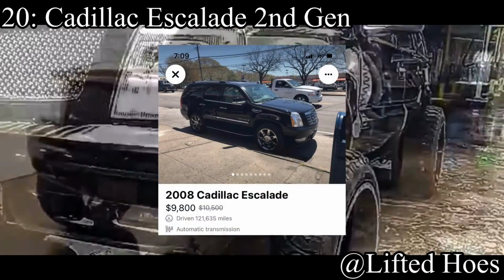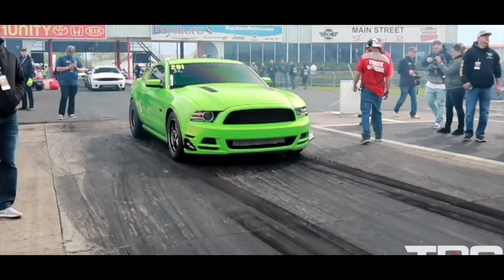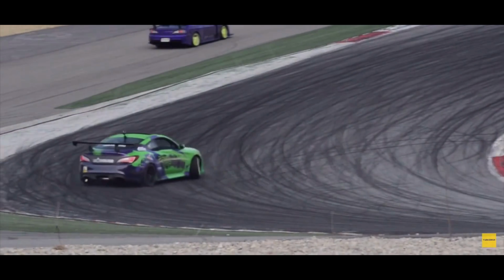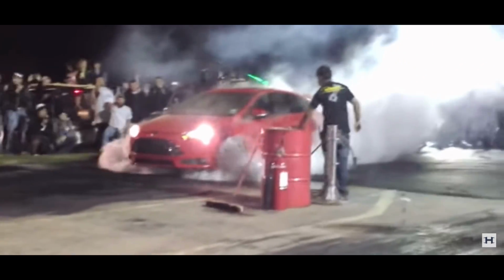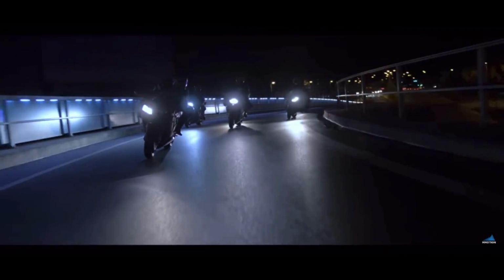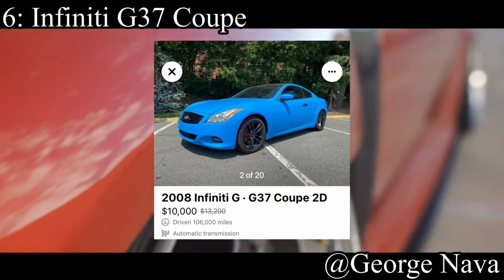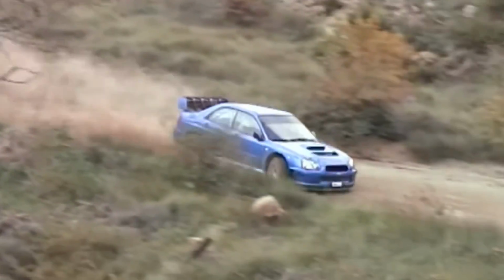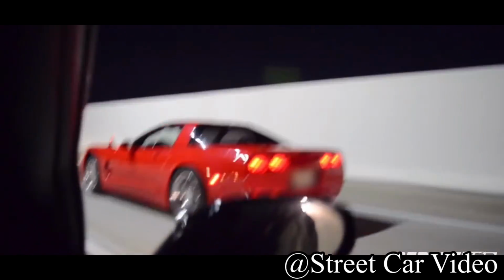Top 20 COOL Sports Cars For Less Than $10,000!!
Hey guys welcome back and today in order to celebrate 20k subs, we are doing a top 20 cheap budget sports cars video! Next week will be top 20 under 5k and then back to normal.